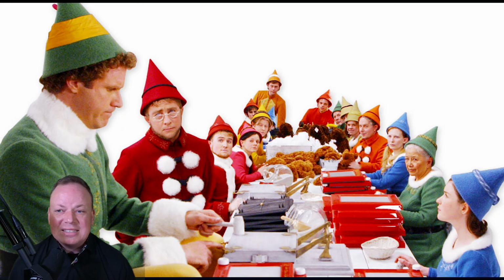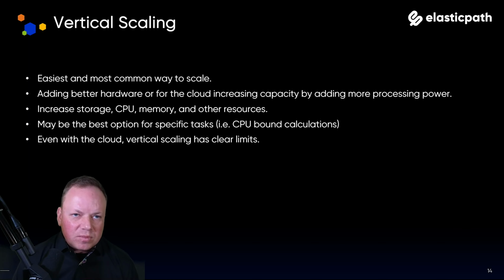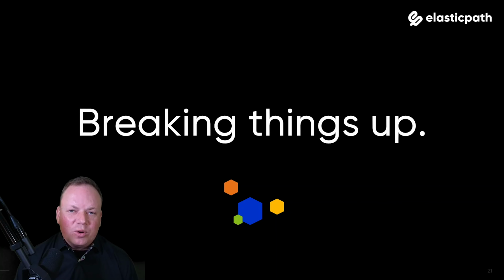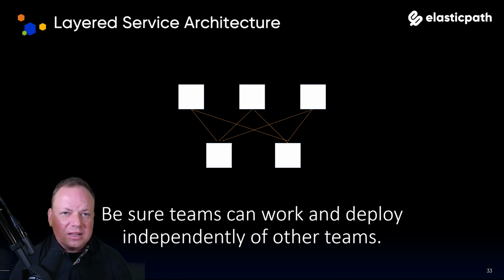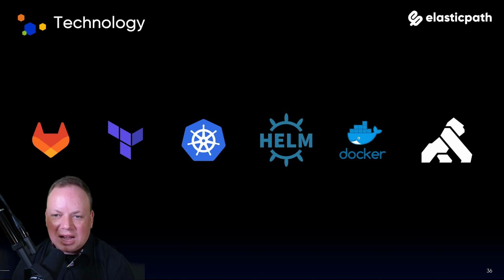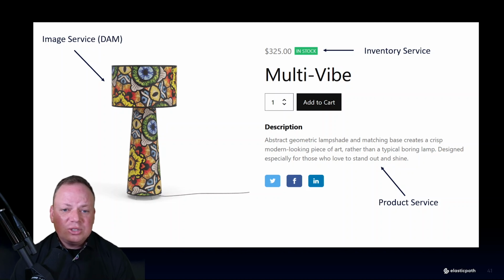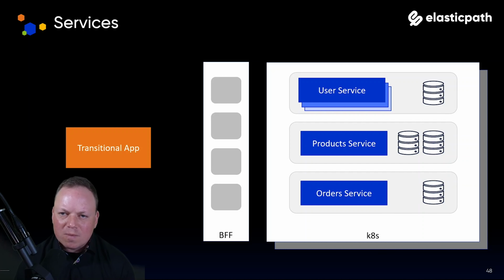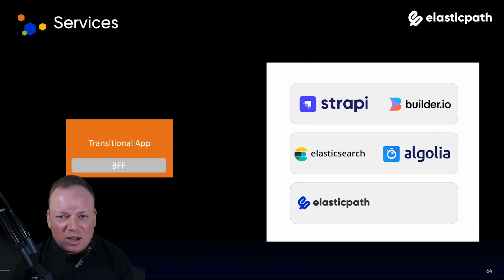Day 23 - What would Santa’s eCommerce tech stack be? with James Luterek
While eCommerce traffic grows with each holiday season, nobody makes more deliveries than Santa. If Santa tasked his elves with building the best possible eCommerce tech stack, they would choose a composable commerce approach. APIs, microservices, and the cloud ensure happy holidays for everyone, including the elves who could enjoy the holidays without downtime, issues, or alerts while on call.

Join James Luterek as he walks through how Elastic Path, the pioneers of composable commerce, built a modern ecommerce tech stack and leave with a blueprint for building your next ecommerce application.